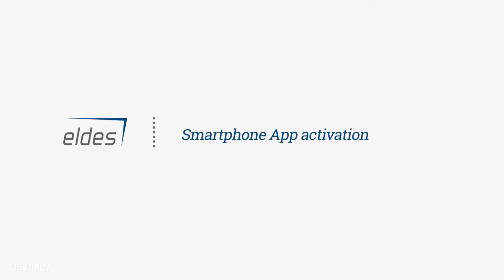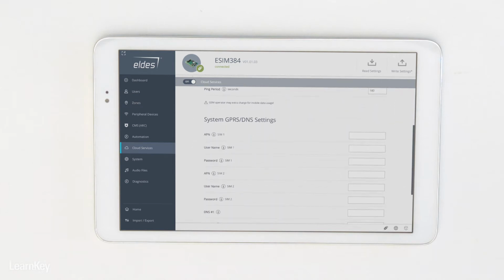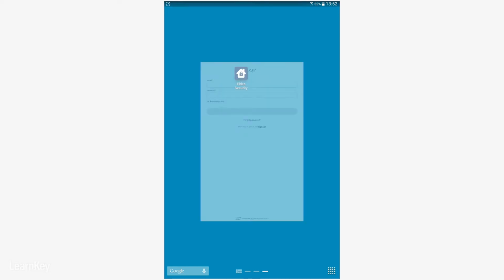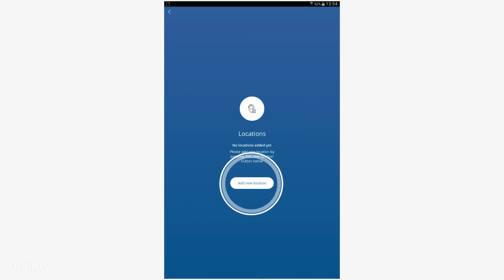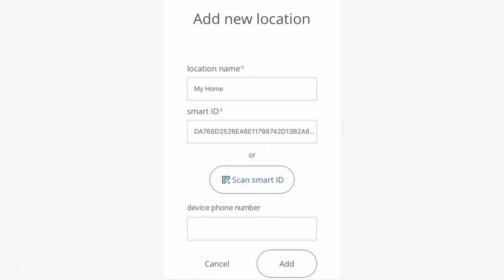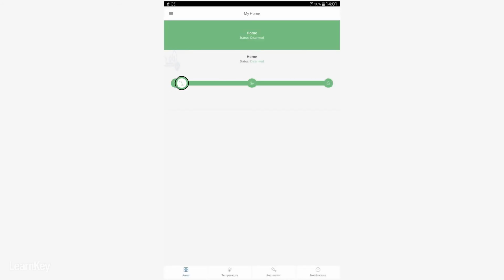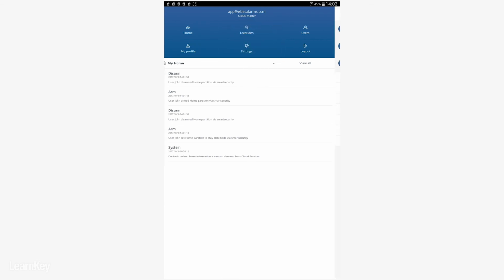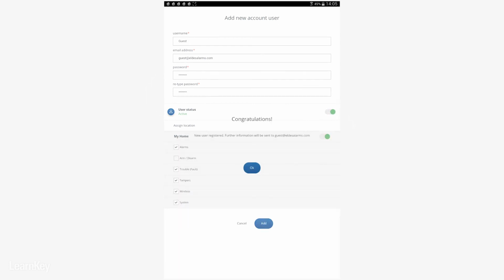Installation of ESIM384: Smartphone app activation